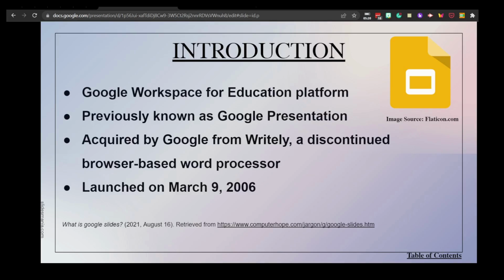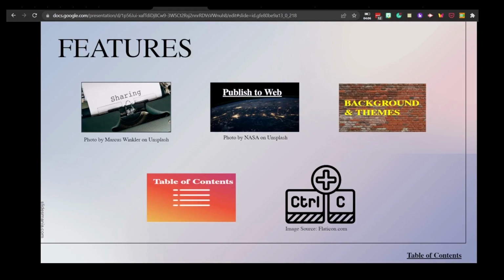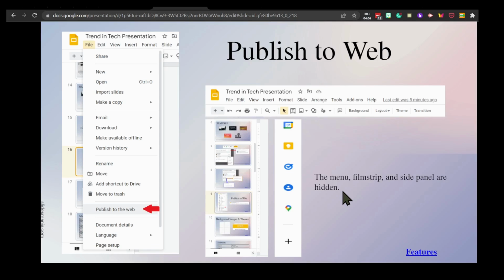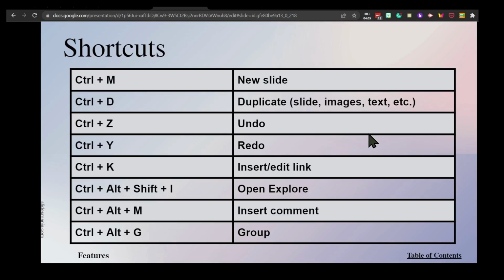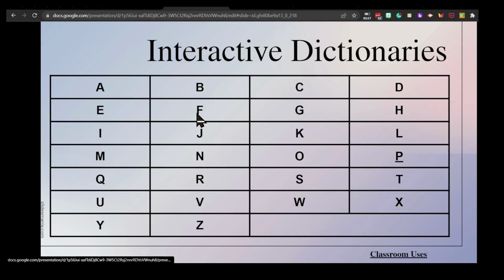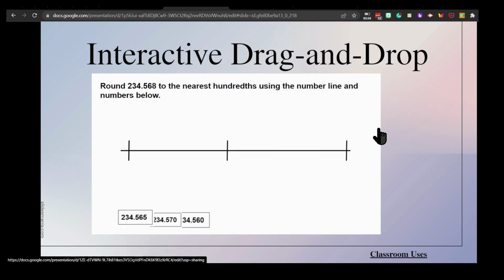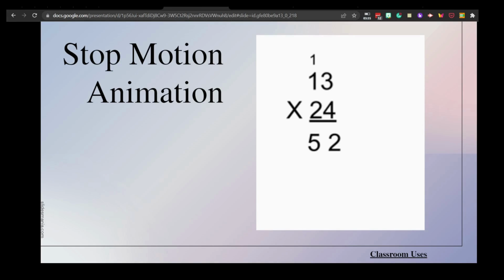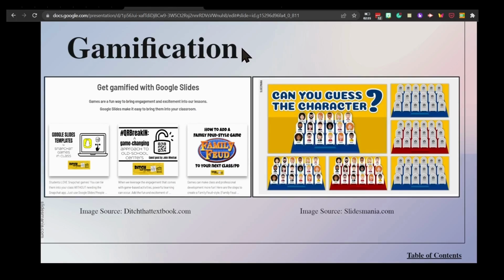Trends in Educational Technology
In this video, I review some of the features in Google Slides and some classroom uses to enhance online learning.